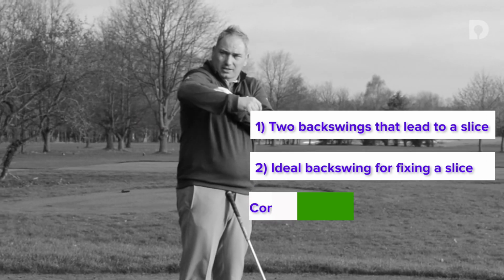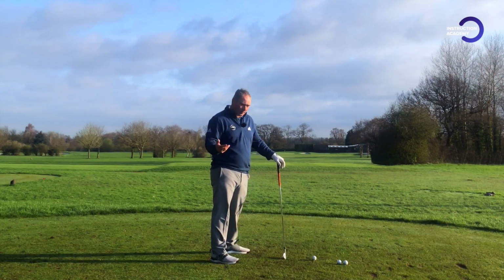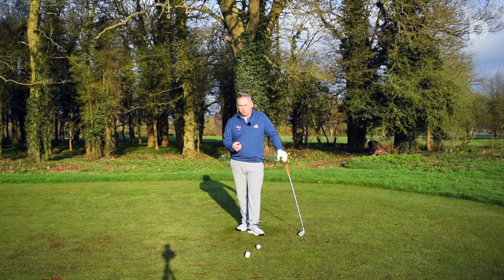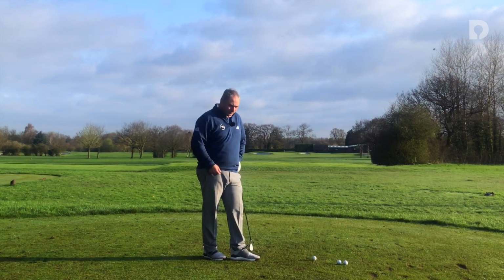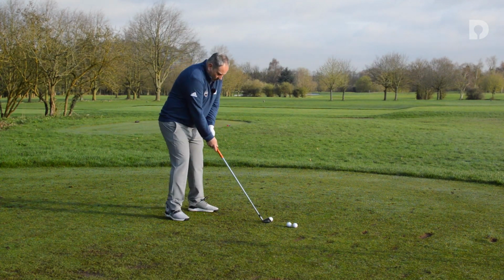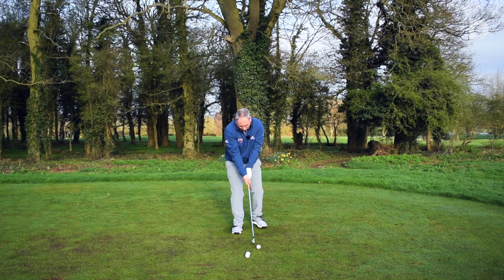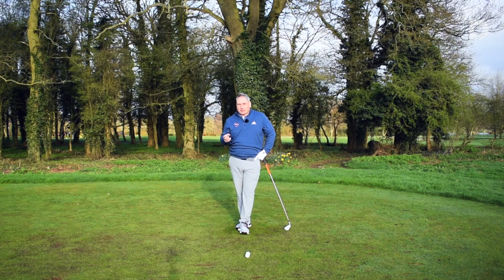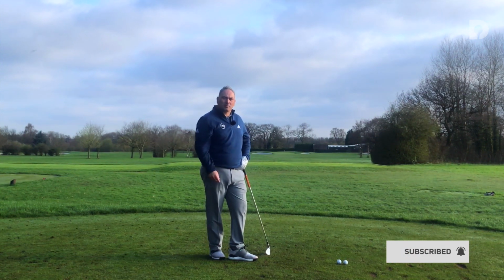TWO KEY TIPS TO FIX YOUR SLICE | DORMIED - ALISTAIR DAVIES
In this video, Alistair Davies gives us an overview of how to easily overcome the one flaw that has probably plagued every golfer - a slice. He shows you the two most typical back swings he sees that cause a slice, and how to fix them with a drill that requires no equipment!

Dormied App coming soon.

Two types of backswings that lead to a slice
There are two common backswing types that usually lead to a slice. 1. Whipping the club inside and letting the head get too far behind your body in the backswing and 2. Getting no width or rotation while losing connection. Basically, you're either coming over and across the ball and letting your hands extend more than necessary, or you're not fully rotating which forces your forearms to do more work and resulting in an over and across downswing as well.

Ideal backswing for fixing a slice
By going too far in, your downswing may result in your hands not catching up with your the rest of your body making the club face open on impact. If you go to far out (or away from your body) you may find your arms and hands attempting to square the face on impact by pulling your hands last minute to get the face square.

Connection & rotation slice fix
An easy drill is rolling your sleeves under your armpits and swinging the club while making sure to keep the sleeves tucked under. The perk of this drill is it requires no teaching aids! Take your club back and feel that connectivity and depth in your backswing and that will help prevent those pesky slices.

OUR FEATURED INSTRUCTOR
Alistair Davies is considered one of the leading golf coaches in the world today and recently voted in Golf World’s top 100 coaches.

ABOUT DORMIED
Dormied is an interactive social community where everyday golfers can connect, discuss and share their love of the game. And we’ll be sharing some of the awesome content from our community here on YouTube like golf tips, funny golf videos and original golf stories.